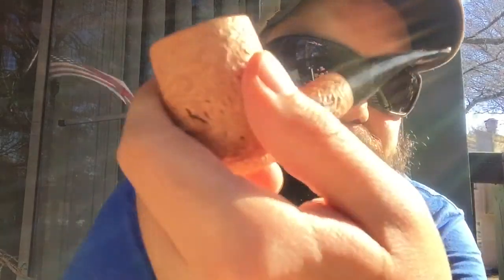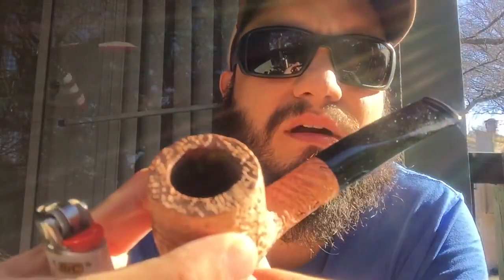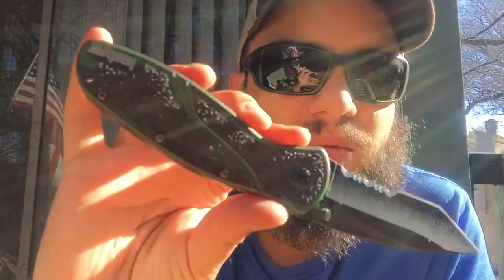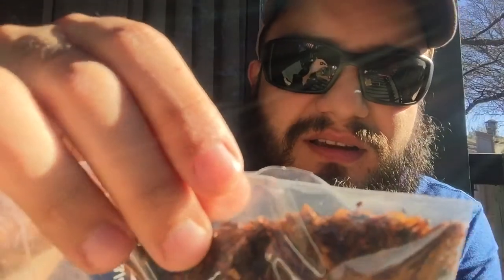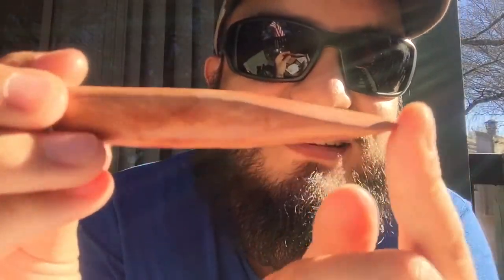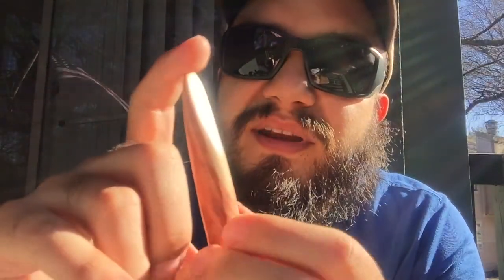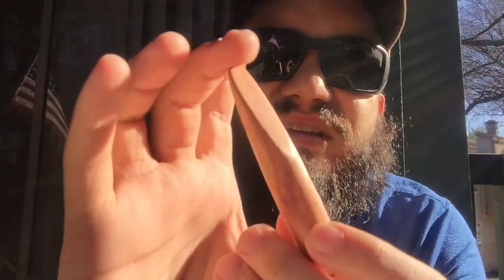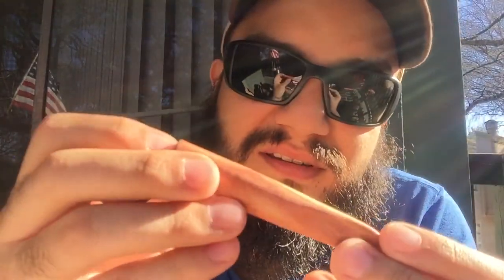Old Oak Pipes Tamper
Quick video of the tamp I purchased from Old Oak Pipes. Give him a follow on Instagram @OldOakPipes.

His Etsy shop is